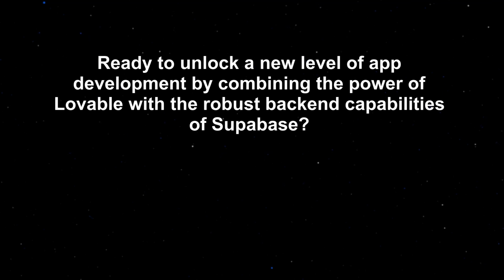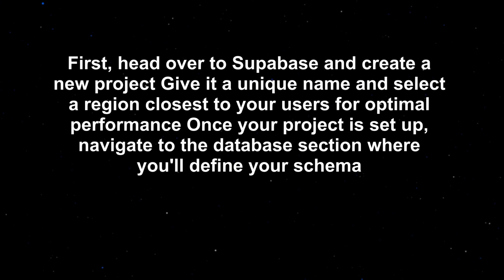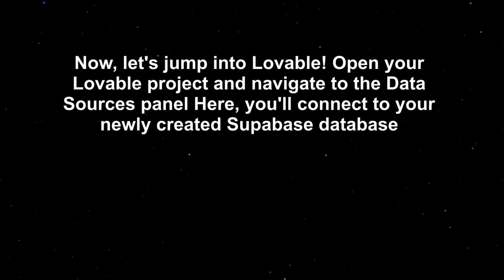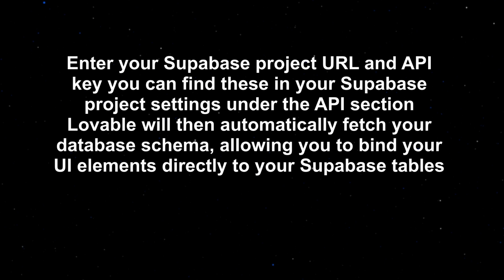How to Use Supabase with Lovable - KevinHowTo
How to Use Supabase with Lovable demonstrates how to integrate Supabase, an open-source Firebase alternative, with Lovable to manage backend data, authentication, and real-time functionalities, enabling developers to build scalable and dynamic applications with a robust and efficient backend infrastructure.

00:00 Intro
00:07 Create Supabase Project
00:16 Connect Lovable to Supabase
00:26 Database Schema Fetching
00:32 Implement Authentication
00:42 Realtime Capabilities